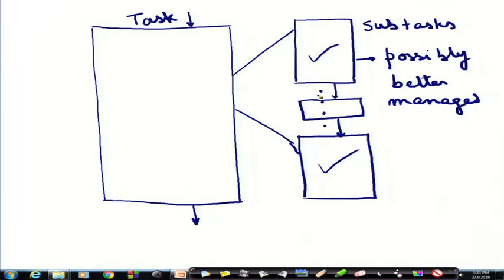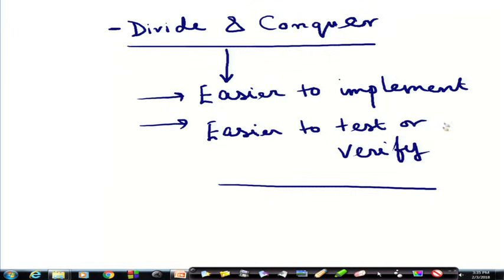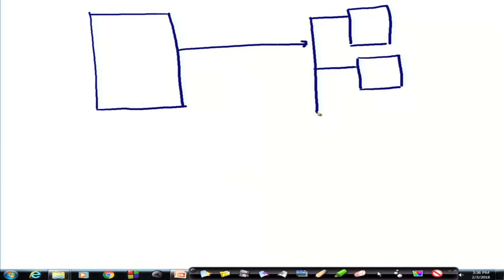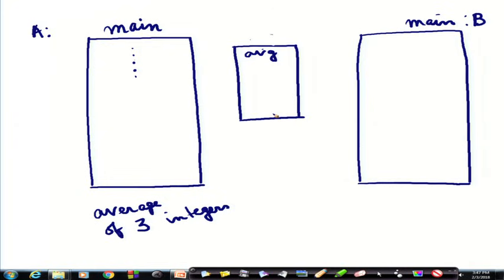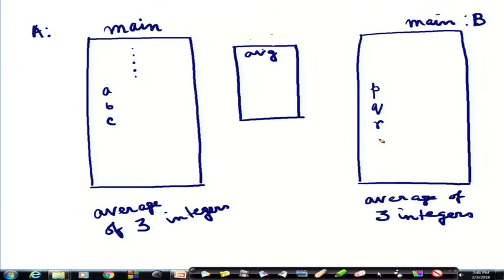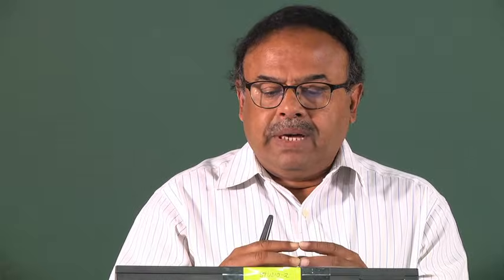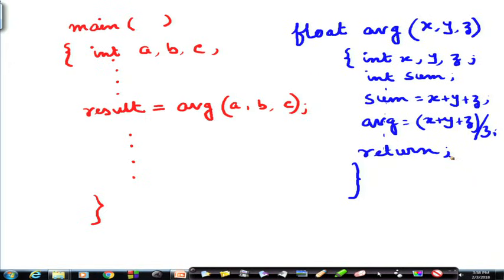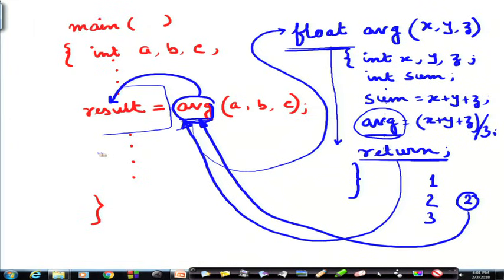Introducing Functions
1. The translated content of this course is available in regional languages.

2. Regional language subtitles available for this course
To watch the subtitles in regional language:
1. Click on the lecture under Course Details.
2. Play the video.
3. Now click on the Settings icon and a list of features will display
4. From that select the option Subtitles/CC.
5. Now select the Language from the available languages to read the subtitle in the regional language.